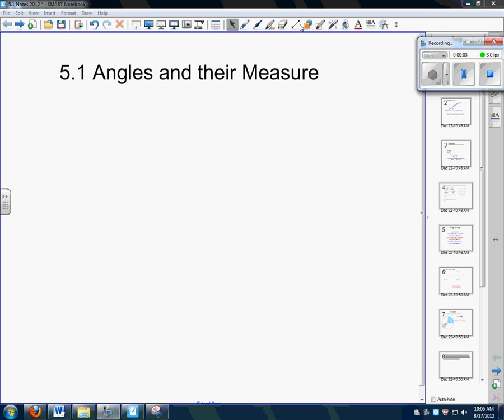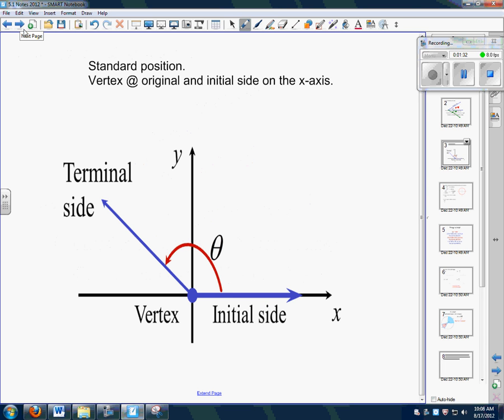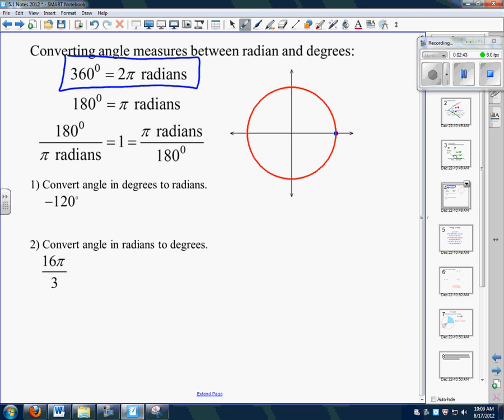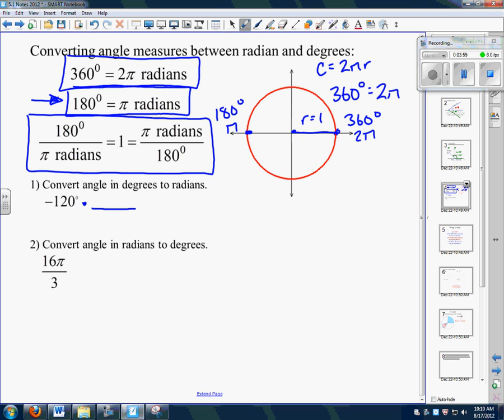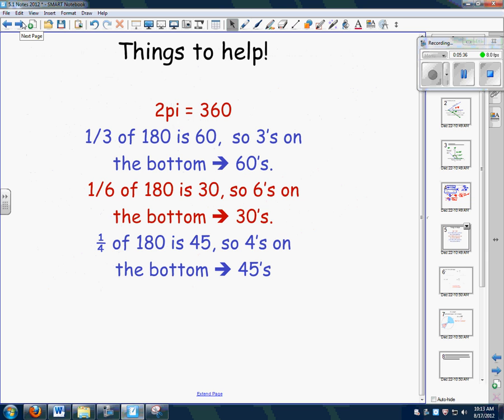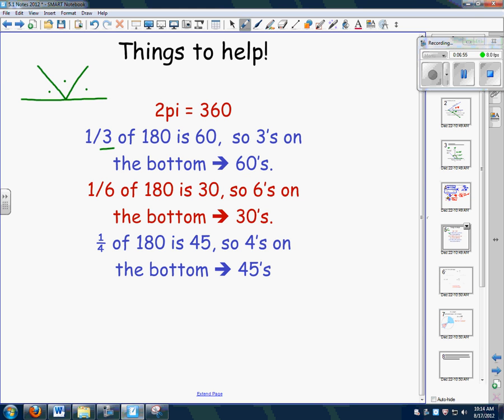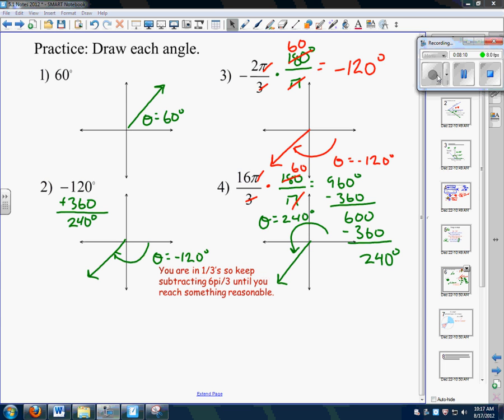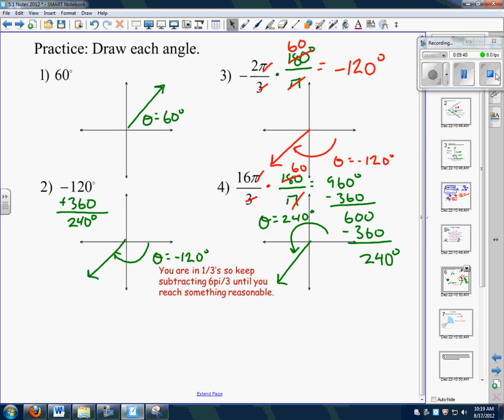5 1 Angles and their Measures Video 1